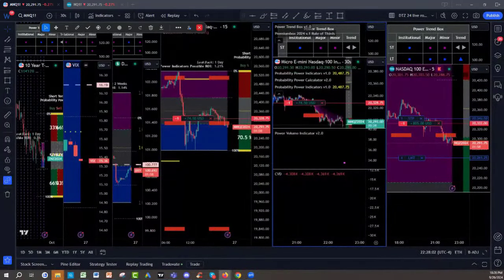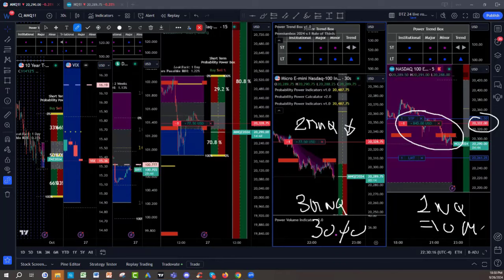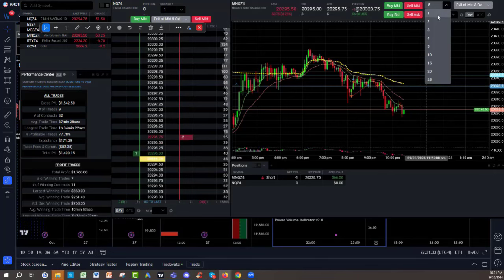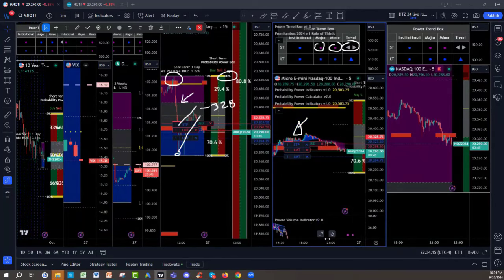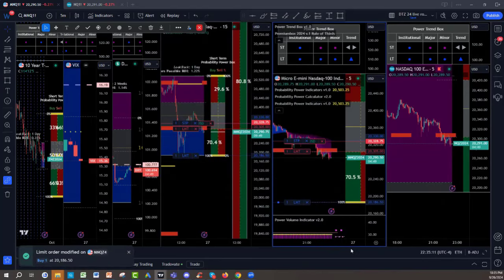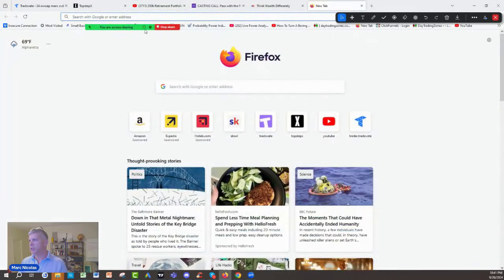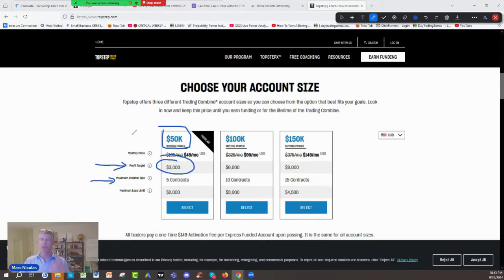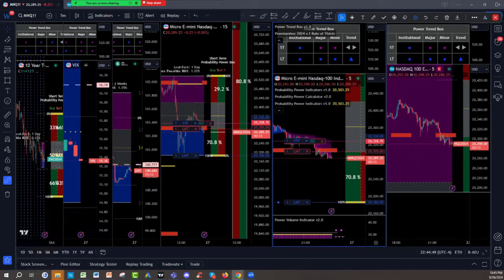OVERNIGHT Trading Automation with Prop firms - ($2,000 Case Study 3 Accounts)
Lets review how to trade overnight and with automation futures MNQ NQ ES OVERNIGHT Trading Prop firms capital - lets review a $2,000 case study with 3 accounts(Build a $500+/Day w/Automation).

What is Next:

1) 🔍 Join our NEW 24/7 Free Think Wealth Differently program! 📈 Unlock a FREE unique visual indicator for swing trading & long-term investing. 🔄 Learn the Probability Rule of 1/3 (Lite Version) for Stocks, Futures, Cryptos, Funds, & ETFs! 💡 Enjoy FREE courses on Stock Investing, Options/Futures Trading, & Risk Management. ⏰ Get 24/7 access to trade ideas & our calendar of FREE events. 💰 Start thinking wealth differently today! Join now!

2)✅ Seeing IS Believing NOTHING TO LOSE EVERYTHING TO GAIN: FULL POWER INDICATORS SUITE ACCESS  RISK FREE 30 days TRIAL Money Back Guarantee:

3) 🌟 Ready to unlock the Secrets of the Wealthy? Join our FREE Funding and Wealth Community now! 🚀💰

4) Join Our Lifetime Income Partner Program : LIFETIME INCOME Partner Program

5) Get 30 Days Risk Free Premium Probability Power Indicators Suite - All In One ( Apply One time Order Coupon on the Monthly Subscription.

6) ⬇Download our 📱 Iphone App Get the buy caution Sell Zones for the ES S&P 500 futures FREE everyday, get notifications for new videos  and live social media times ext...Also if you are interested in Long Term and Swing Trading crypto options and Stocks for income and wealth check the app premium stuff

7) Get Trading View discount on second recurring payment money 💵 $10 dollar 💵 for monthly and $30 dollars for yearly packages 📦 with our partner link program: